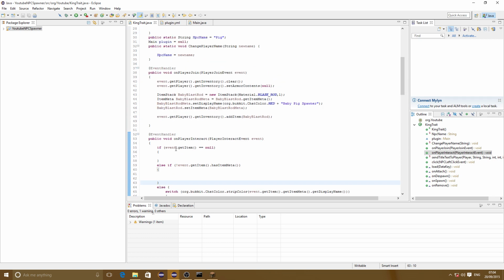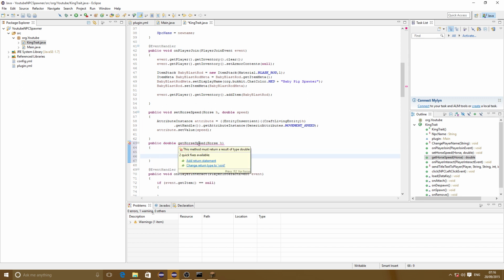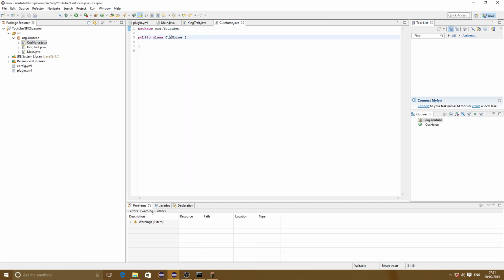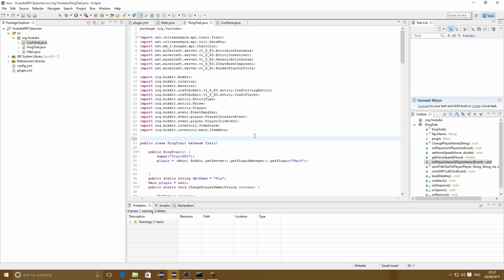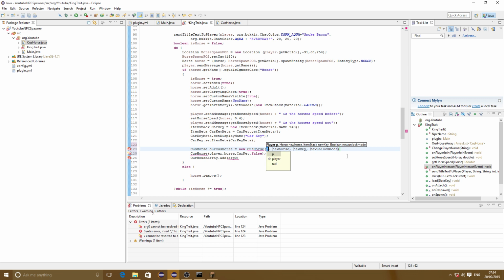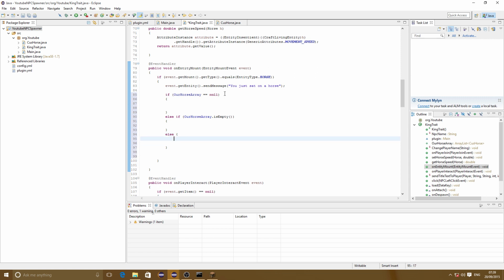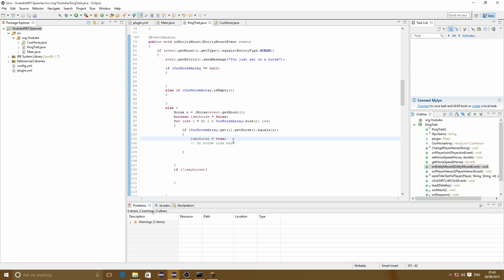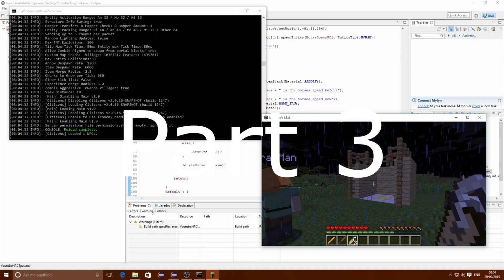How to make a Plugin | Minecraft 1.8.8 | Key and Horse Vehicles | Part 2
This is continuing from the previous tutorial and teaching you how to make horse vehicles in minecraft which can be locked and unlocked via a car key

Please show some love by liking the video
Favoriting/Liking is MUCH appreciated and helps me out a lot! Thank you!

Stay awesome troops